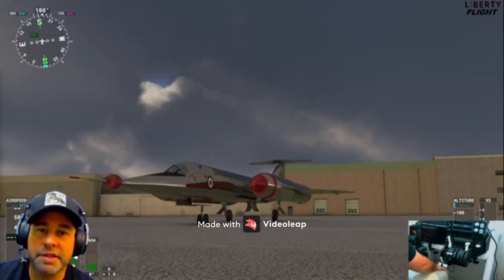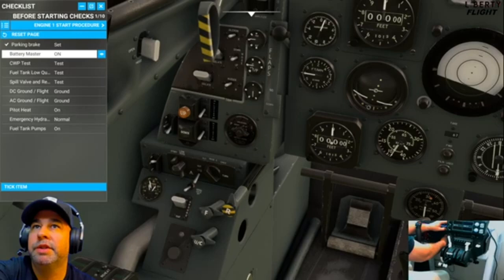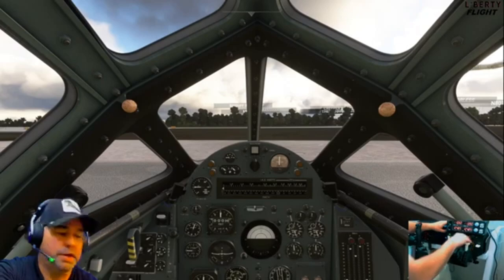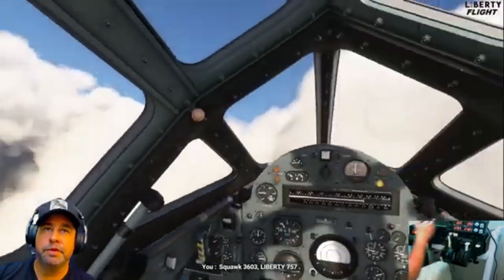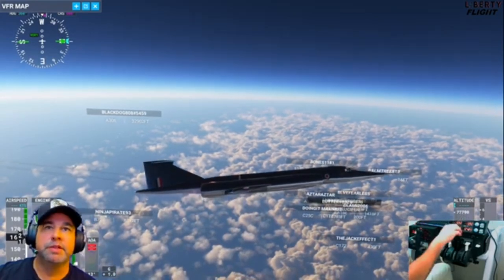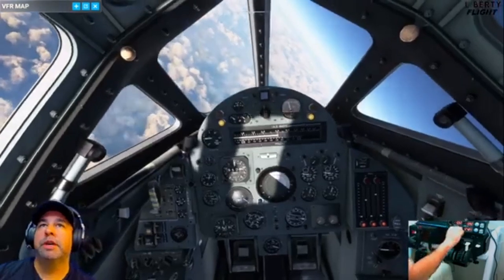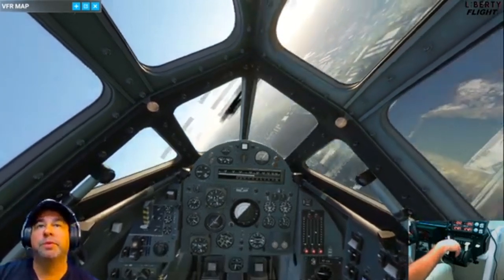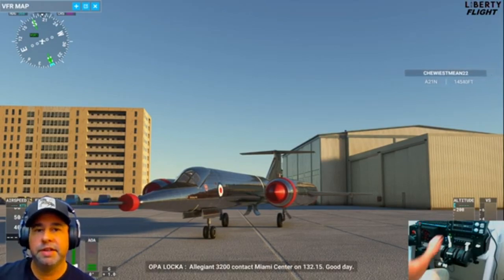The Ultimate T 188 Bristol: A Marvel in Microsoft Flight Simulator!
The Bristol T188 was a British supersonic research aircraft developed in the 1960s. It was designed to investigate the effects of heat and airflow at speeds exceeding Mach 2. The aircraft featured a slender delta wing and was powered by a single Rolls-Royce/Snecma Olympus 593 engine, which was also used in the Concorde. The T188 made its first flight in 1963 and conducted numerous test flights over the following years. It reached a top speed of Mach 2.02 during testing. However, due to budget constraints, the project was eventually canceled in 1964, and only one prototype was built. The T188's design and data collected from its flights contributed to the development of the Concorde and other supersonic aircraft.